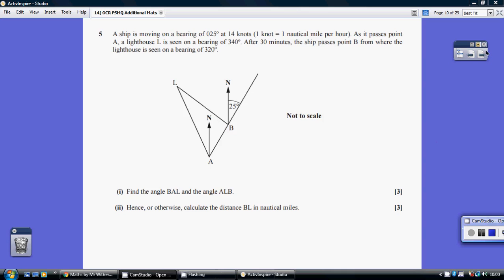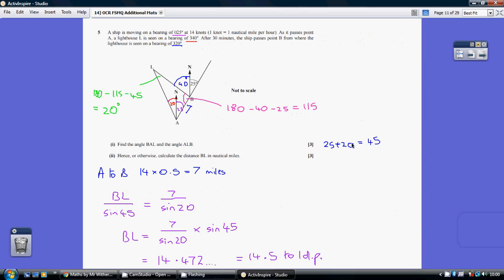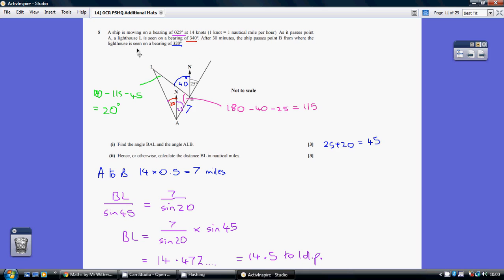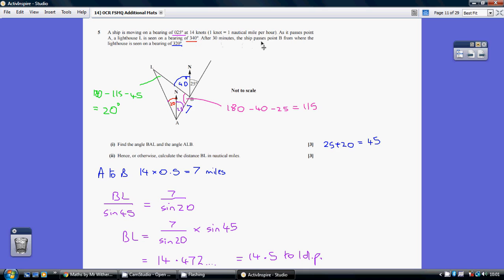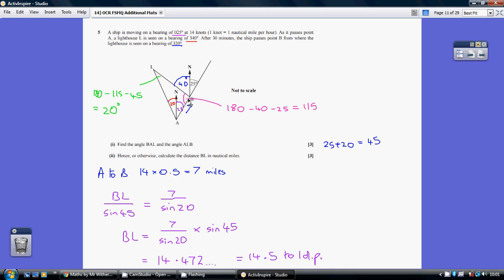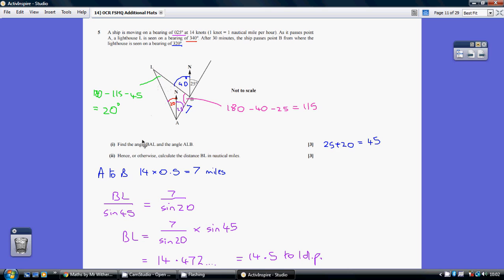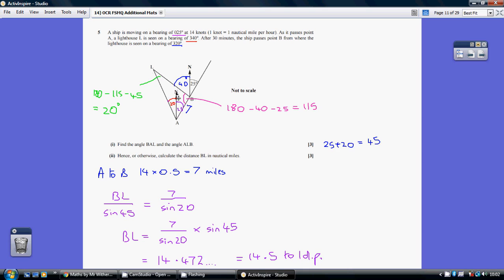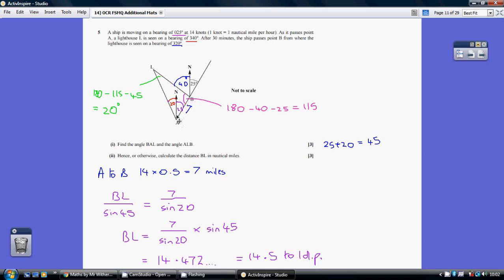14) OCR FSMQ Additional Maths - 6 June 2014 Q5